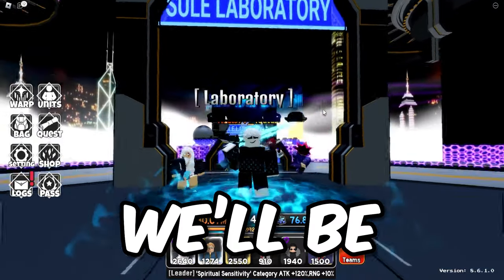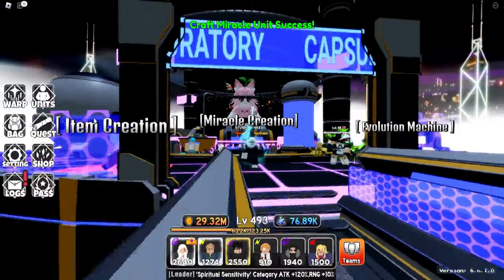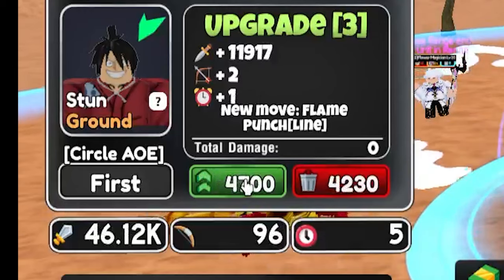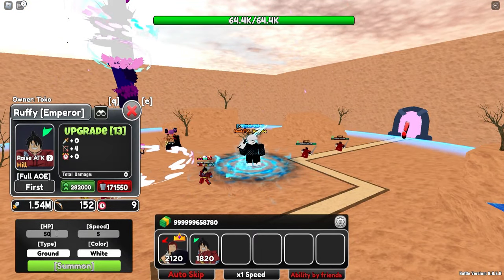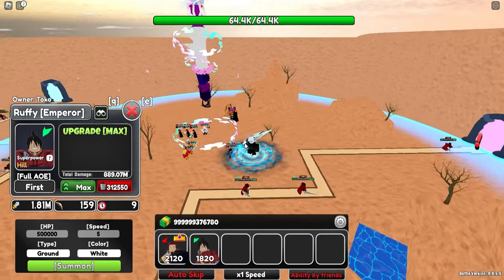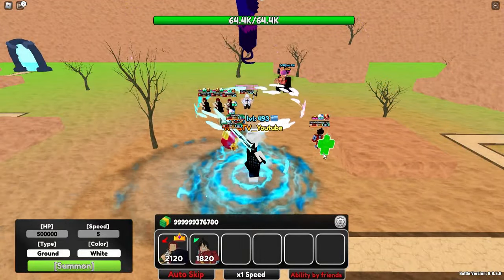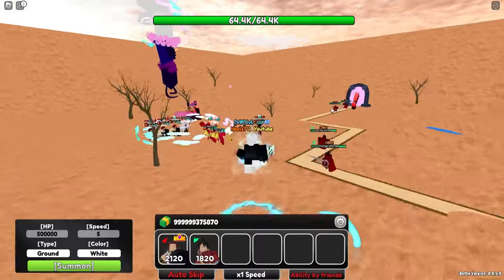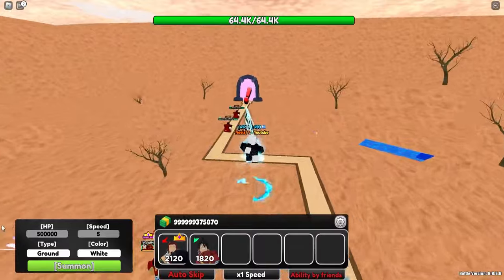The BEST DAMAGE Unit In The Game - 80 MILLION PER HIT I Anime World Tower Defense